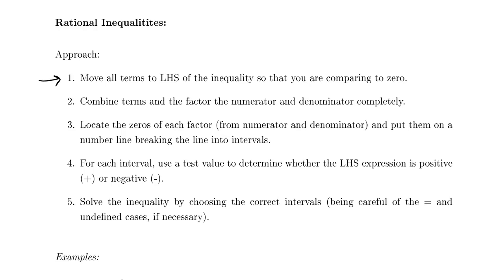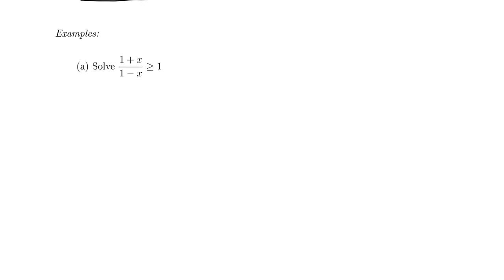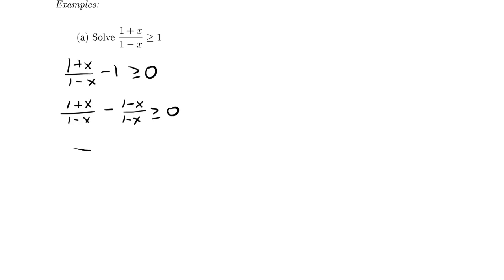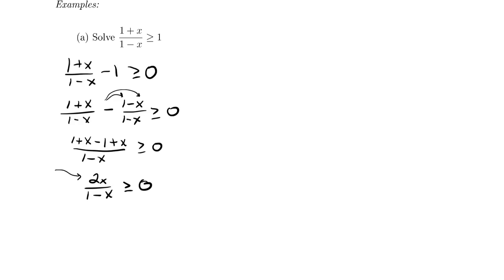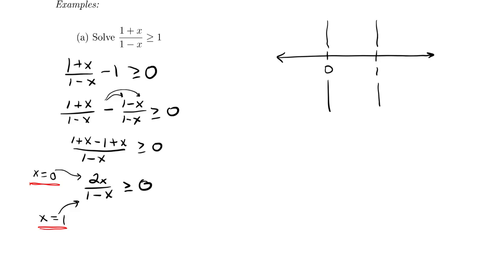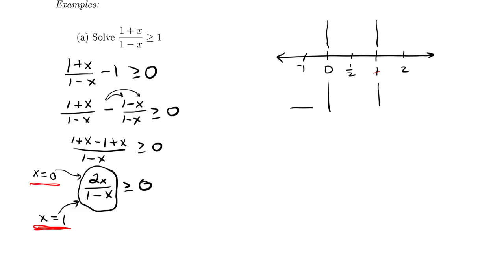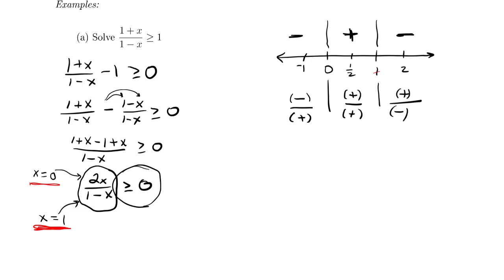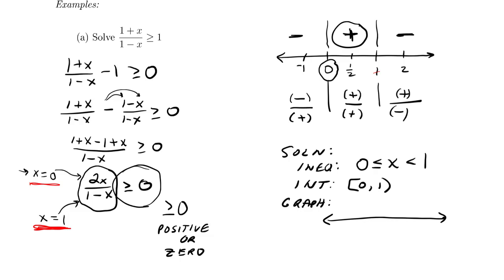CollegeAlgebra Sect 1 6 RationalIneq Part 1